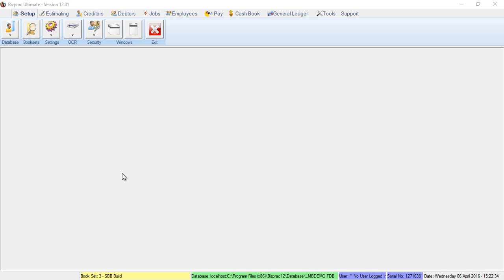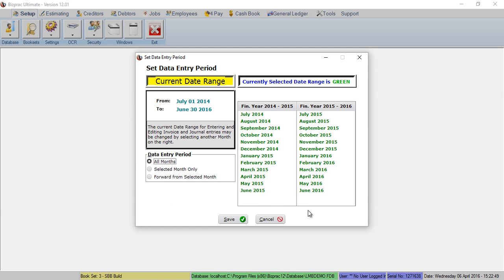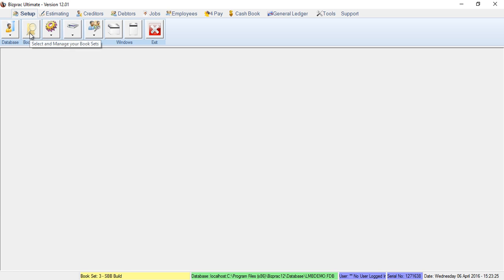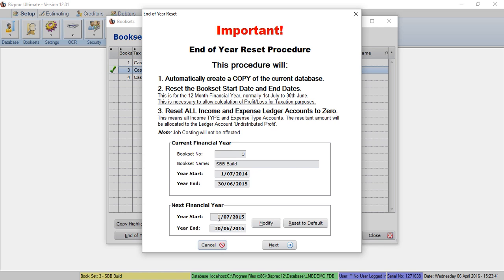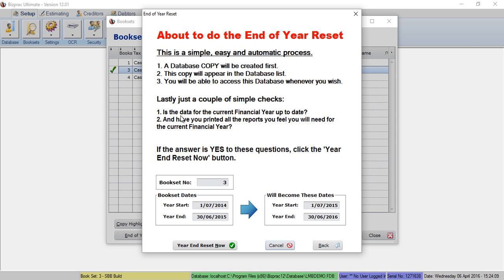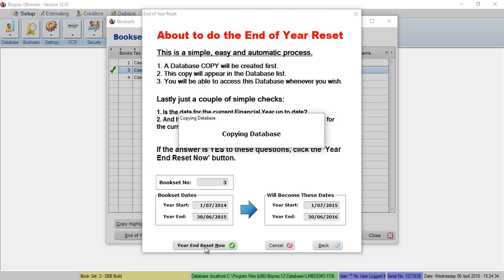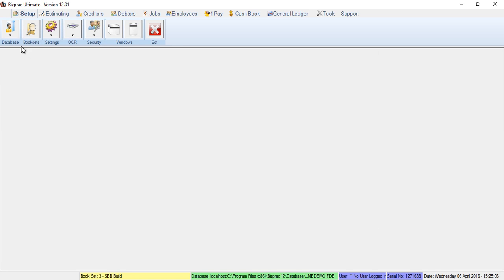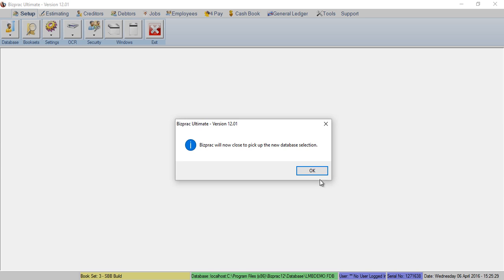Bizprac: End of Year Reset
In this tutorial we'll discuss how to perform the End of Year Reset within the Bizprac program.